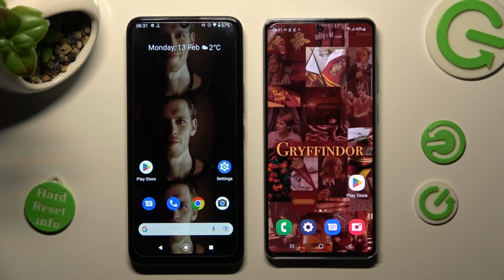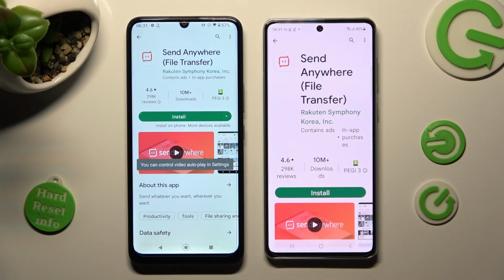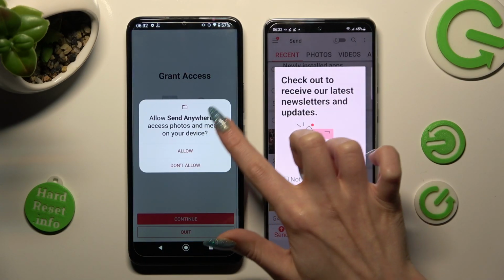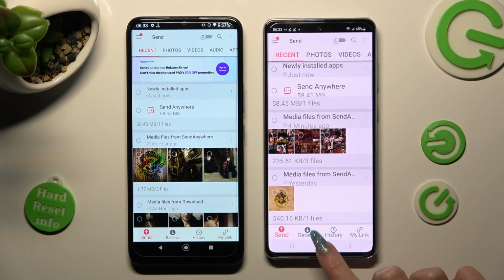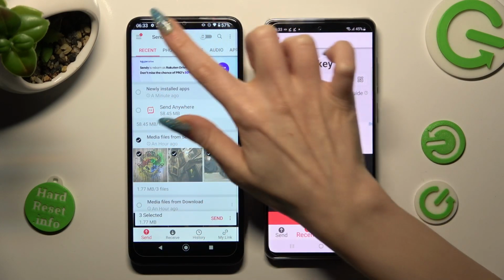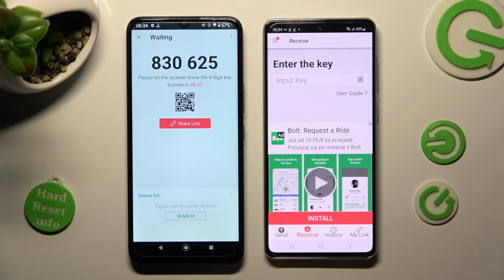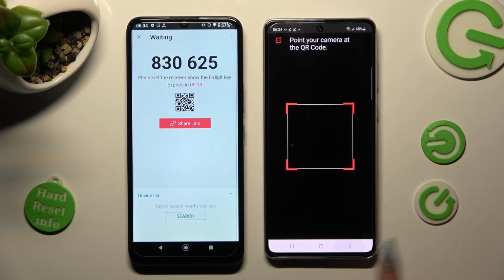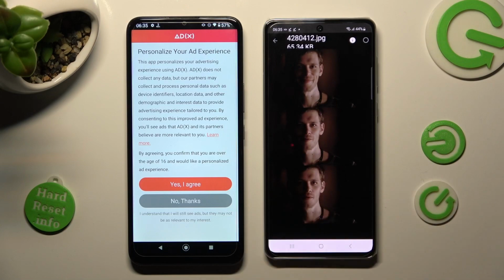Transfer Files From Nokia C31 To Any Android Device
If you wish to transfer files from Nokia C31 to Any Android Device,  this instructional video provides a step-by-step guide on how to easily complete this task at hand. For more helpful guides on a variety of devices, including smartphones, smartwatches, headphones, routers, and smart TVs, please visit our YouTube channel, HardReset.Info. If you encounter any issues with your device, we likely have a solution for you. We would greatly appreciate it if you could give this video a thumbs up, leave a comment, and subscribe to our channel to support our efforts in creating future guides for you. Thank you for your support and cheers to your success!

How to move files from Nokia C31 to new phone ?
How to Migrate from Nokia C31 to new device ?
How to quickly move files from Nokia C31 ?